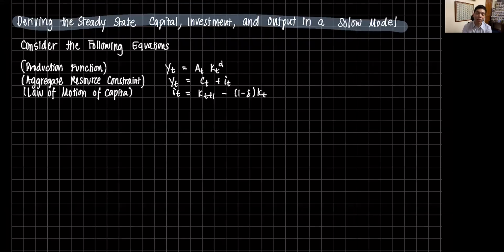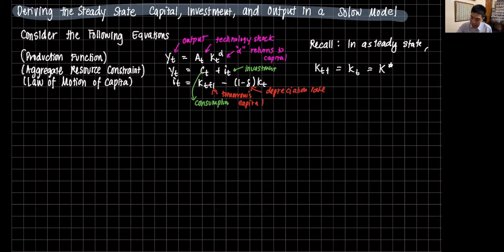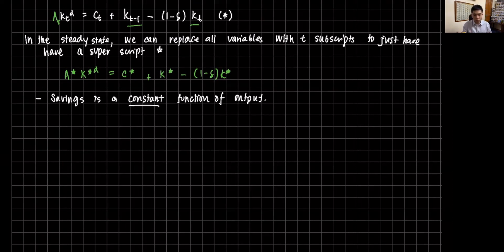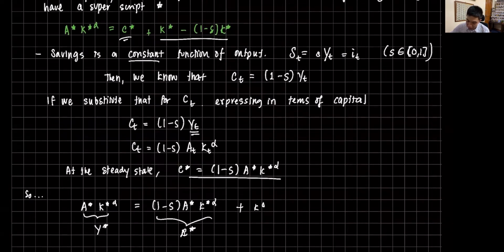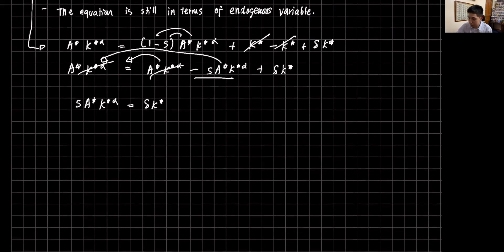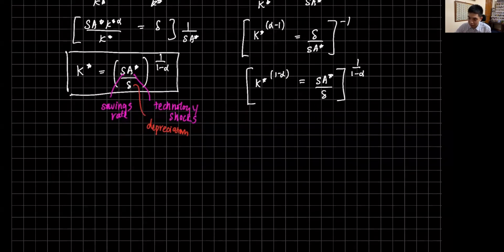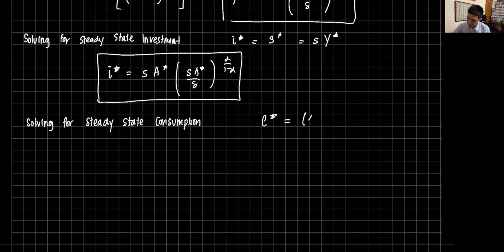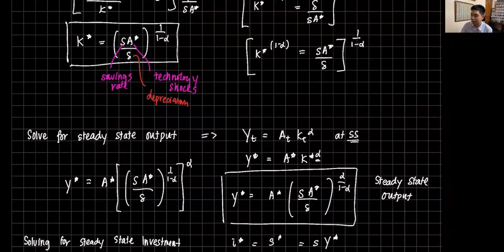Solving the Steady State Values in the Solow Model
This video goes through solving steady state capital, investment, output, and consumption in the Solow Growth Model.